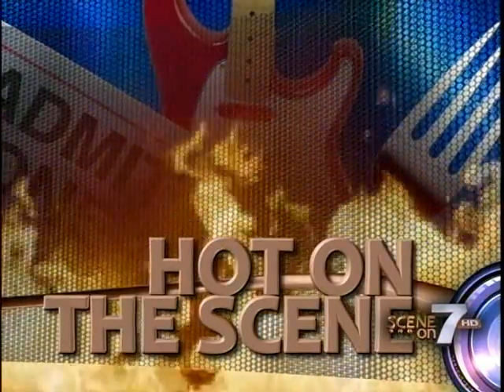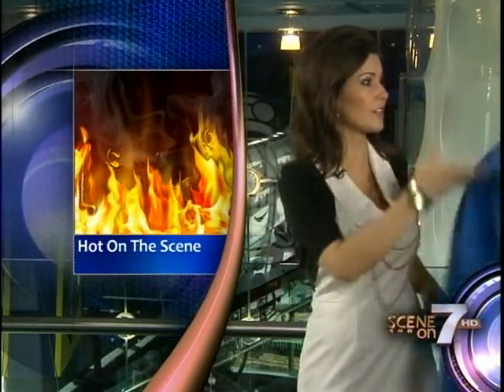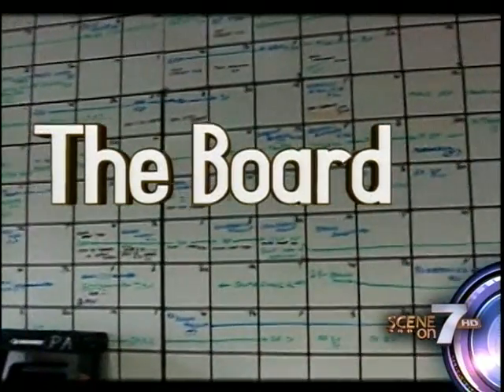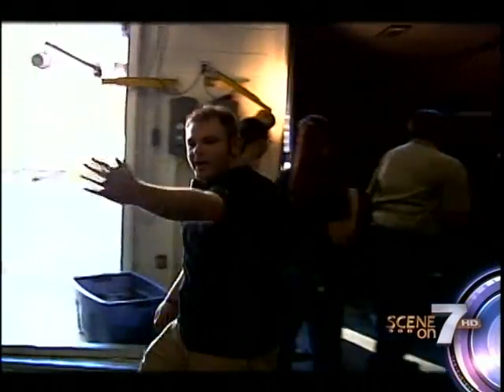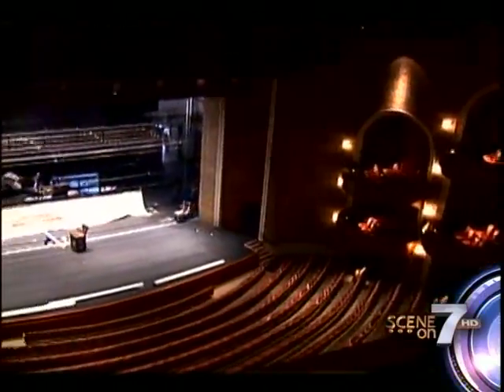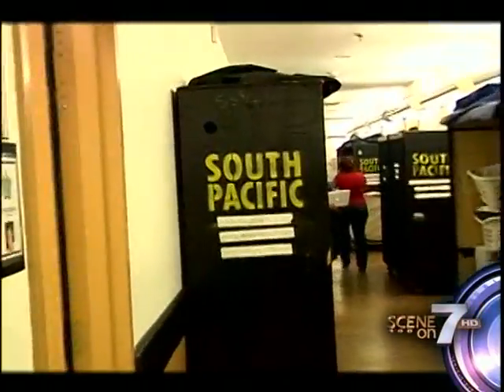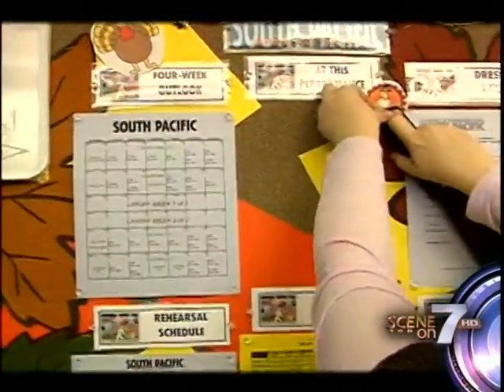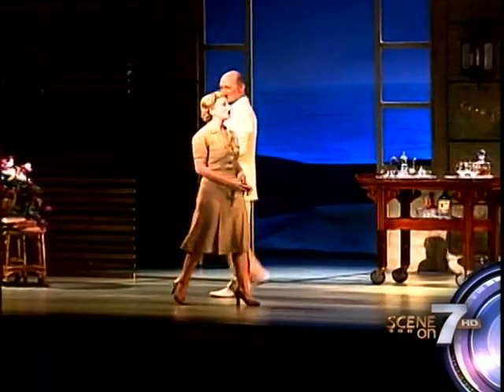From Crate to Curtain: The Making of a show at the Peace Center.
Scene on 7 Reporter Jamarcus Gaston finds out what goes on before the curtain goes up at the Peace Center.